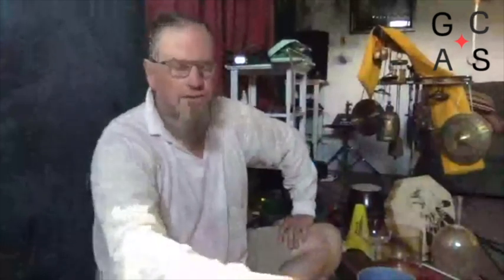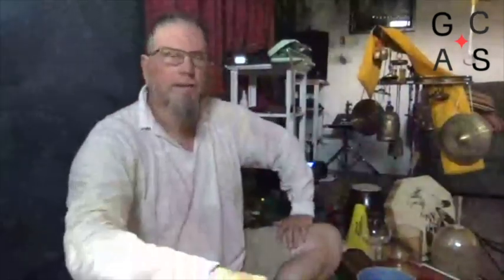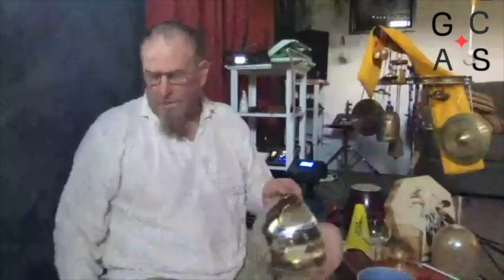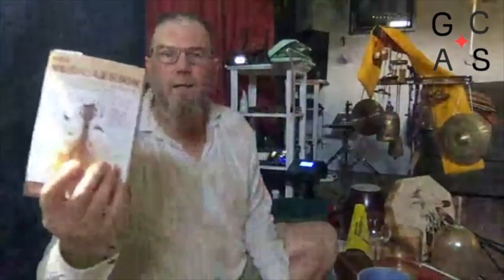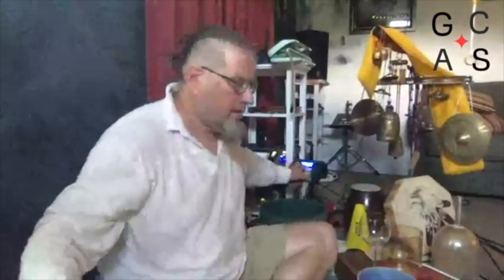Paul Rudy Live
Dr. Paul Rudy discusses his course, "Introduction to Sound Practice and Well Being".